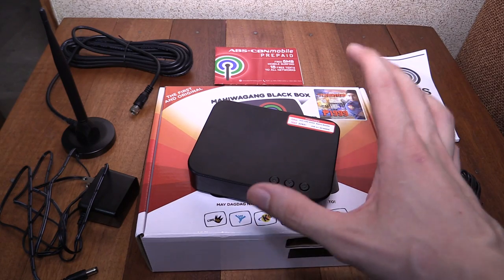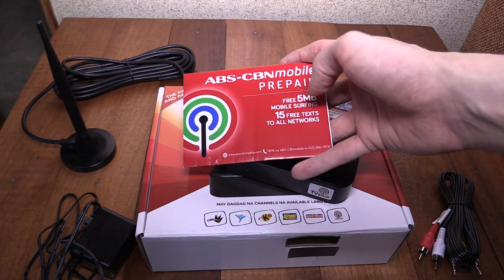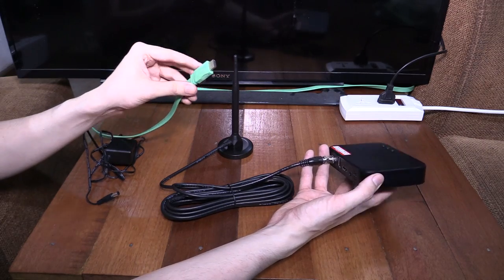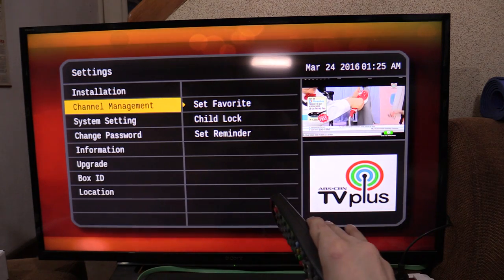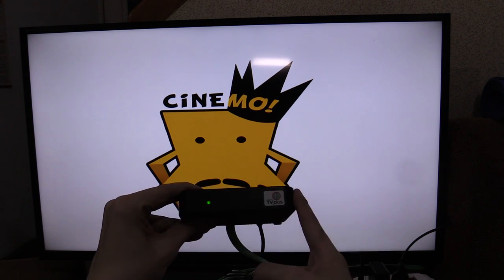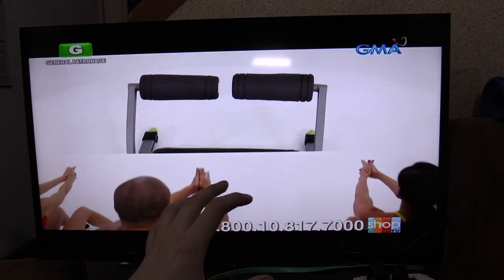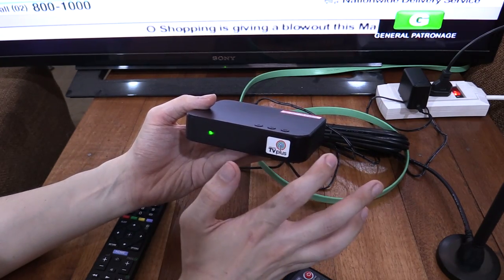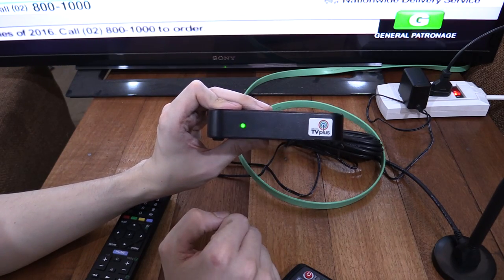New ABS-CBN TV Plus black box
The brand new, third generation, digital TV plus box from ABS-CBN with faster CPU and HDMI out.

One of the things that makes the Mahiwagang Blackbox box so popular is the exclusive encrypted channels which cannot be received by any other digital set top box in the Philippines.

This third generation Tvplus box has a USB port, like the previous generations but it's still for firmware upgrades only. It cannot play movies or show pictures. Considering other cheaper digital boxes have this functionality, you'd think ABS-CBN could add it to their black box too.

I believe DTV Pilipinas were the first to leak pictures of this unit. It's still made by Atlanta DTH in China and has a model number of A1100